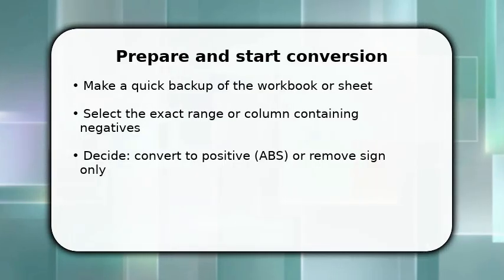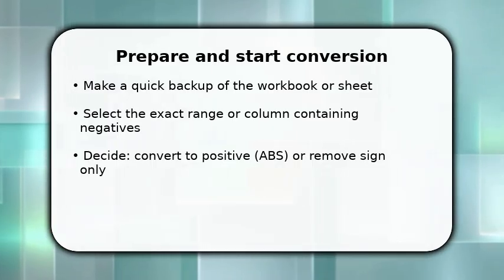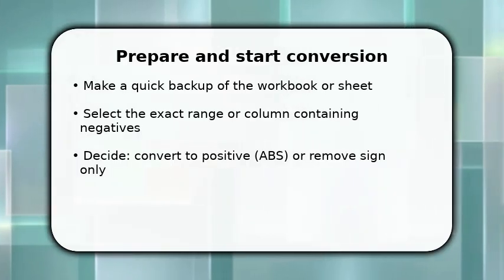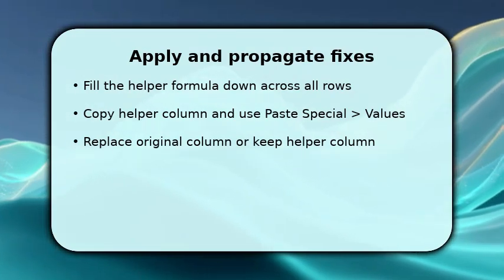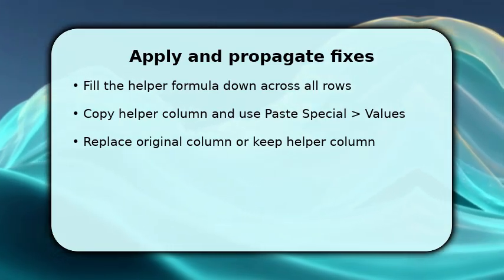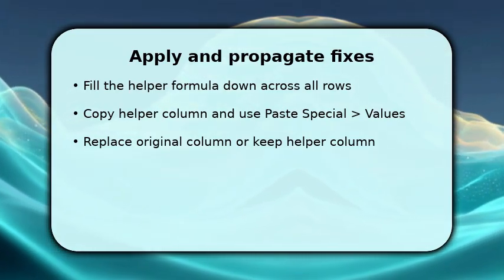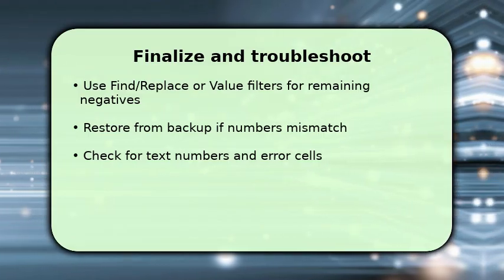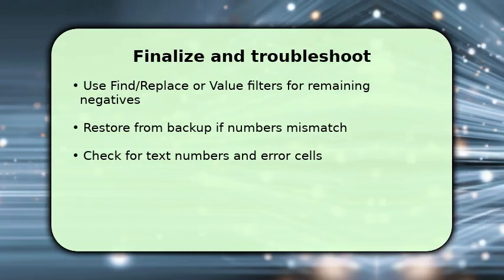How to Remove Negative from Excel (updated)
How to Remove Negative from Excel (updated) | 🔒 Surfshark VPN Deal — Stay private and secure. $1.99/mo + 3 Months Free ▸

Learn effective strategies to identify and remove negative data from your Excel spreadsheets. This video guide provides step-bythy techniques, including using filters, conditional formatting, and formulas like IFERROR or ISBLANK for spotting inconsistencies.

remove negatives in excel, Excel filter tutorial, conditional formatting negative values, exceltips, data cleaning Excel